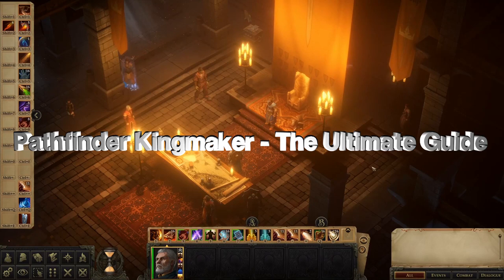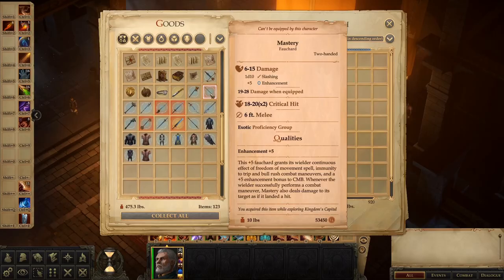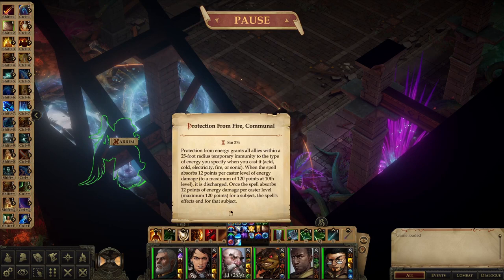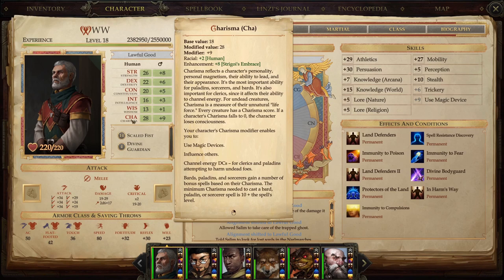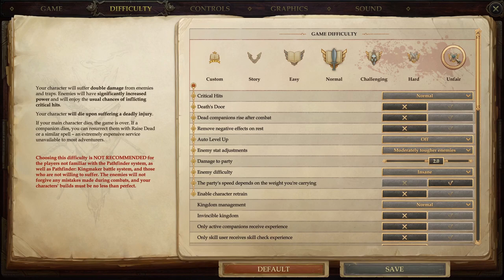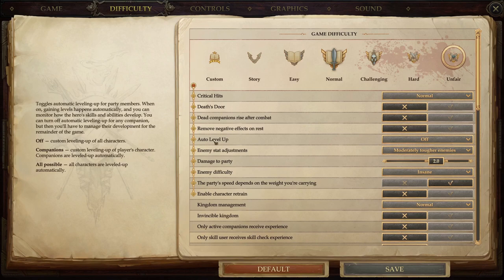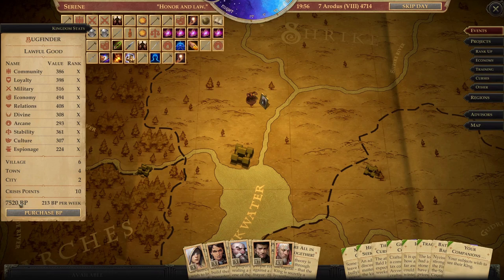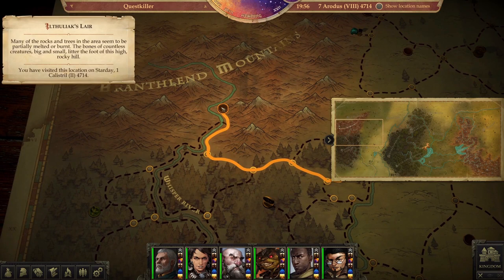🎲🖱️ Pathfinder: Kingmaker - The Ultimate Guide [2020] 🎲🖱️ - Beginner to Unfair Difficulty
Pathfinder Kingmaker - Enhanced Edition - Guide
Everything you need to know about Pathfinder Kingmaker.
Pathfinder Kingmaker - What class to choose?
Pathfinder Kingmaker - Best skills in game?
Pathfinder Kingmaker - How to build your party?
Pathfinder Kingmaker - Best party composition?
Pathfinder Kingmaker - Learn to play Guide.
Pathfinder Kingmaker - Beginners Guide.
Pathfinder Kingmaker - Starters Guide.
Pathfinder Kingmaker - Party composition Guide.
Pathfinder Kingmaker - Tips and Tricks Guide.

Pathfinder: Kingmaker is the first isometric party-based computer RPG set in the Pathfinder fantasy universe. Enjoy a classic RPG experience inspired by games like Baldur's Gate, Fallout 1 and 2 and Arcanum. Explore and conquer the Stolen Lands and make them your kingdom!

Check when I go live.

If you wish to become friends with me on Steam, add 'Werglia'.

Join me when you are bored or in a need of a good company.
I stream almost every day.

The only guide you'll need to play Pathfinder Kingmaker how you want to play it without following the specific builds. In this video I'll teach you everything I know and everything that's important to play Pathfinder Kingmaker on Unfair difficulty, and ofc on all easier difficulties too.
Cheers!